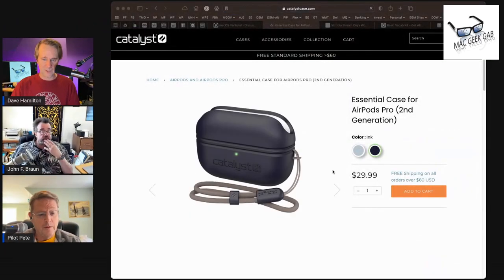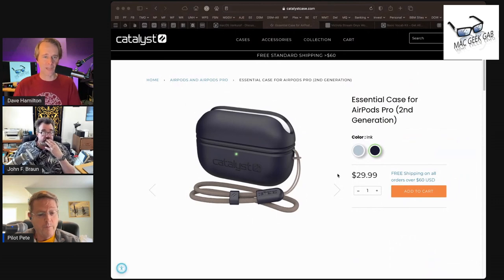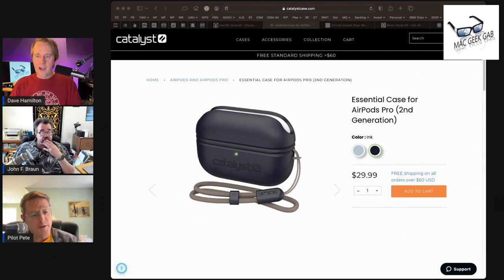Catalyst AirPods Pro Gen 2 Case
Here's a great new case for your AirPods Pro 2.